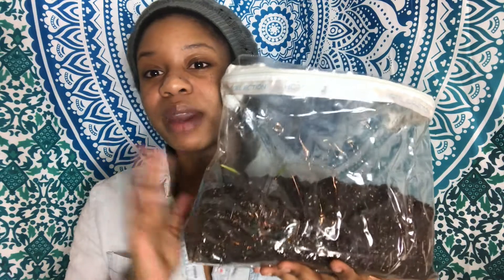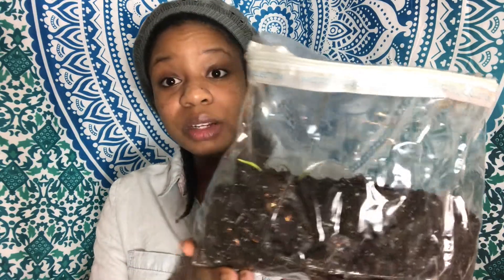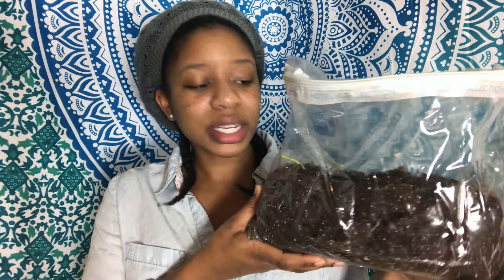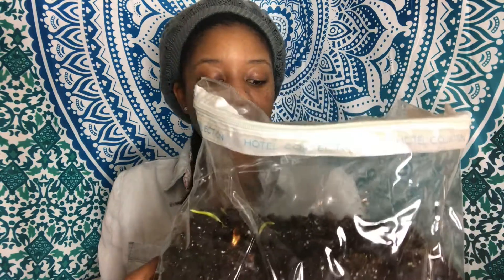Lifestyle| Repurposed Gardening Fun (Money SAVER!)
Hi Guys!

So I wanted to share this experiment I've been doing for the past month and a half with you all! This garden was started for pennies and is a great alternative to those in cold climates who want to start their seedlings but don't want any late cold spells to kill them off.

Happy Growing!

Visit Loveabenaa.com for our products and services!